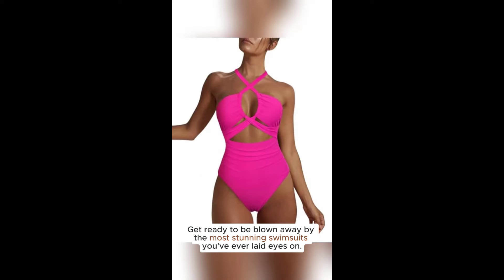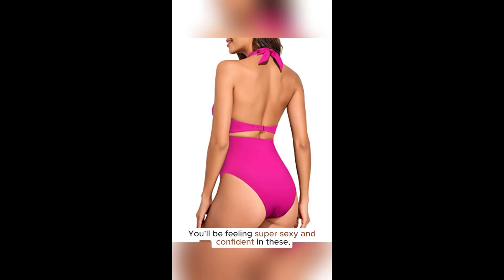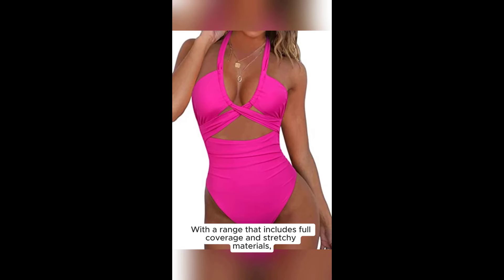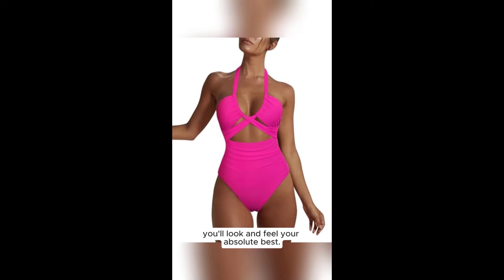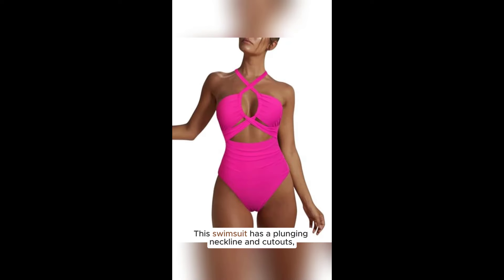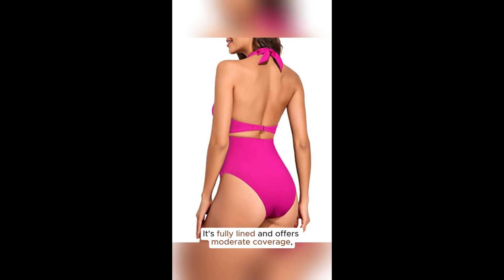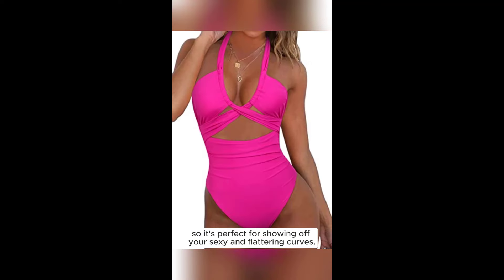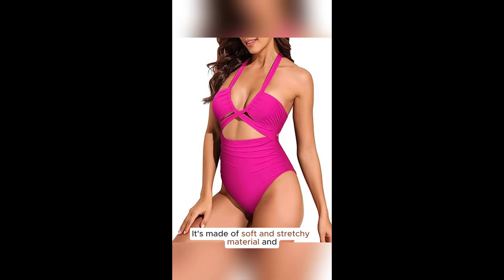4K Transparent Lingerie Try On Haul | One Piece Swimsuit 👙👙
4K Transparent Lingerie Try On Haul | One Piece Swimsuit 👙👙
4K Transparent Lingerie Try On Haul